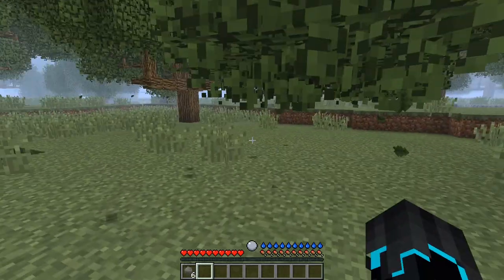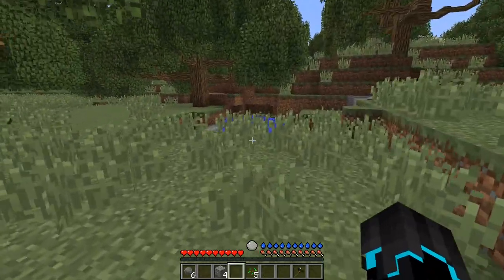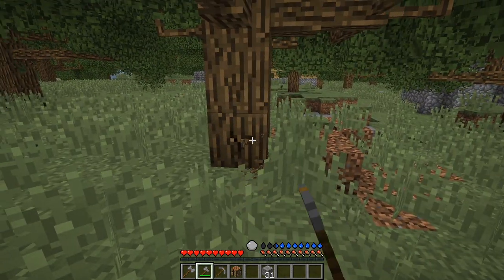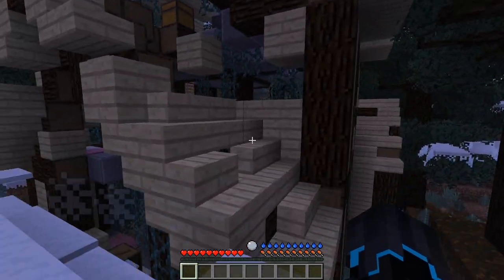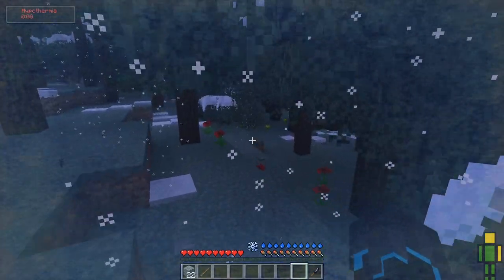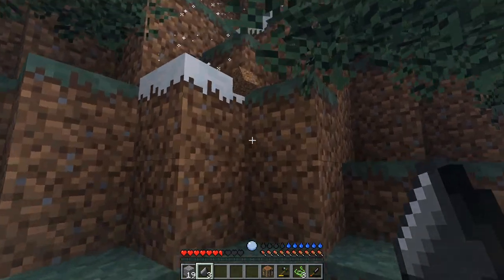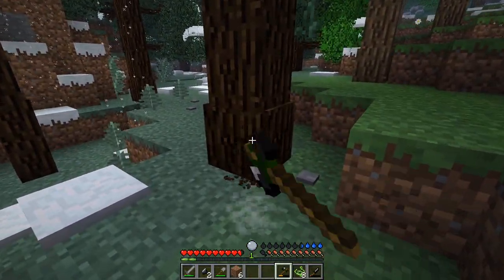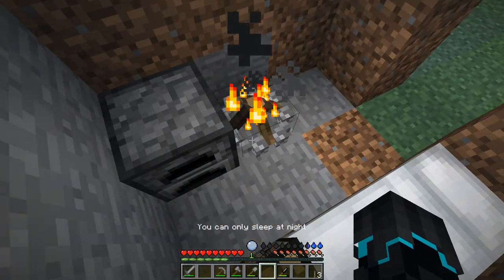RLCraft - EASIEST MODPACK IN THE WORLD! - E01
Welcome to my new let's play series with the Minecraft Modpack RLCraft! This shouldn't be that hard like everyone says it is right...